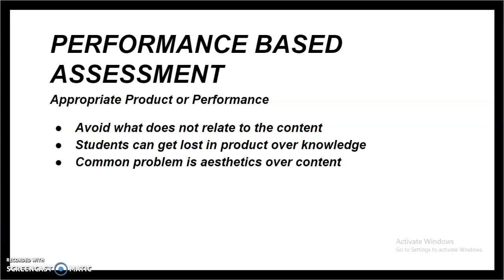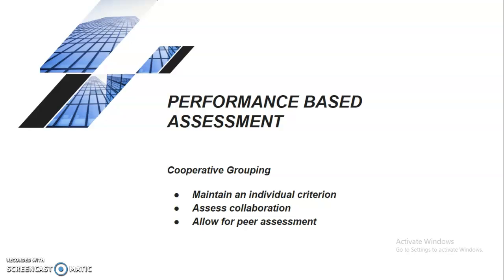Performance Based Assessment # 2 English